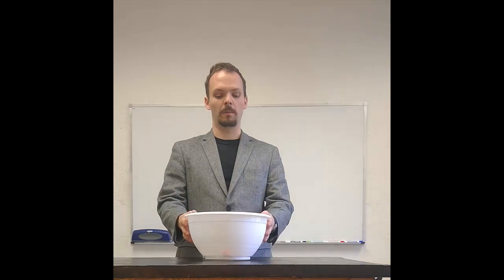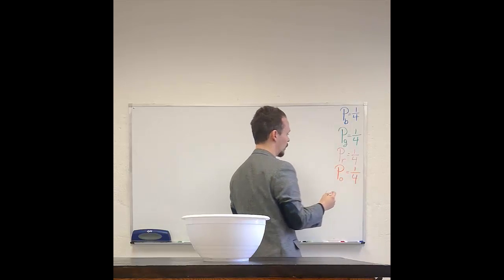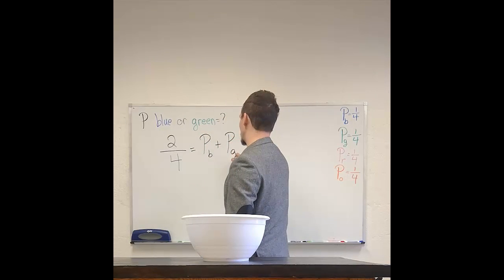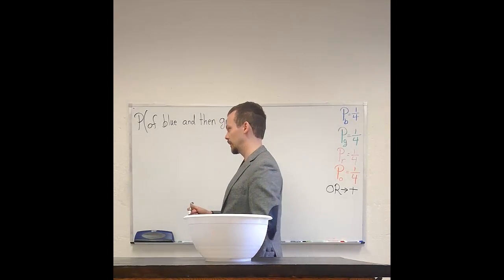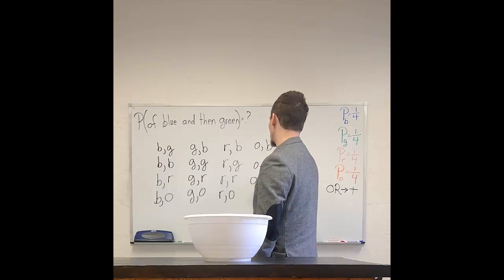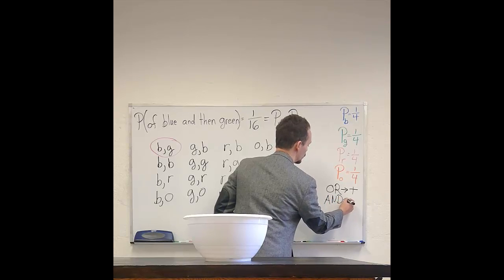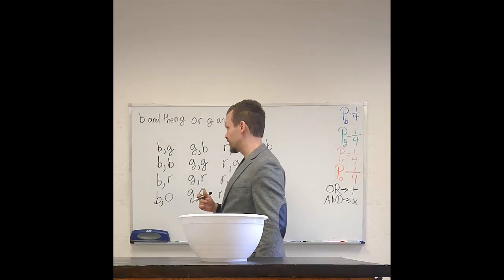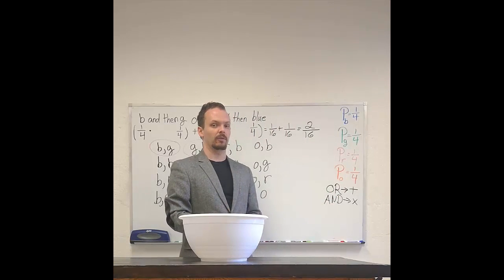The Meaning of "And" and "Or" in Probability